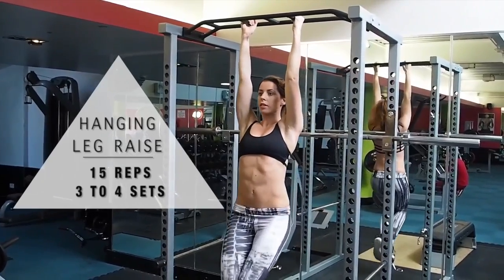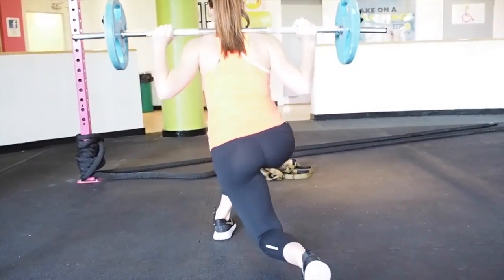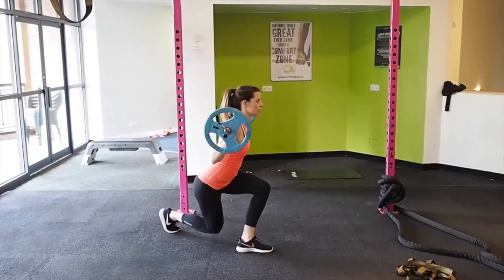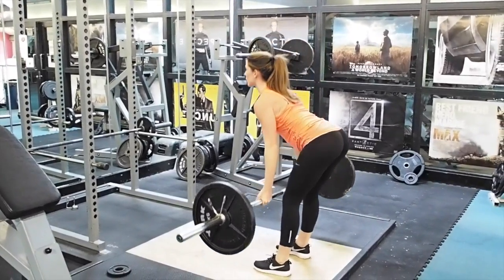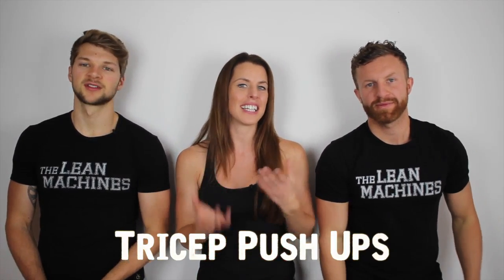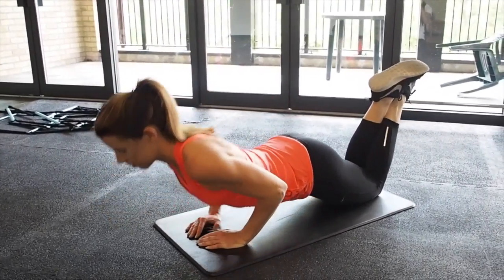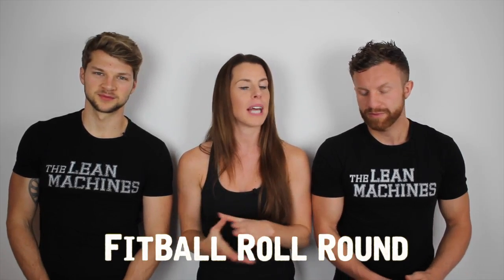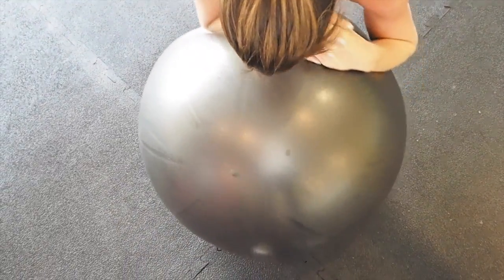Top Workout Tips! Ft Carlyrowena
We always get asked if our videos are for girls to and if the exercises we talk about are for girls. So what we thought we would do this week is get a girl in to give us her opinion and top exercises that she uses in her workouts right now.

One thing you will realise by the end of the video is that most exercises guys use, girls also use as well. The only thing that's different between guys and girls workouts are the weight, rep range and some times the volume. Other than that we are pretty similar.